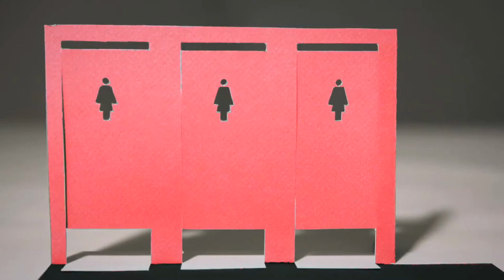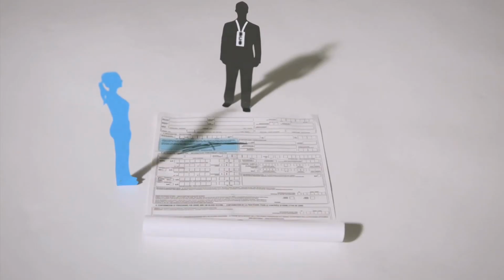Doping lll Desert Eagle Home Production lll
Foi um trabalho que eu tive que fazer, para ter nota no final do módulo de Educação Física.

Song: Orbital - Halcyon On and On
Artist: Ajith Bandara, Shihan Mihiranga

P.S: Desculpem por não ter legendas no vídeo do "WADA", mas uma pessoa que no mínimo sabe inglês, sabe o que está lá a dizer certamente.